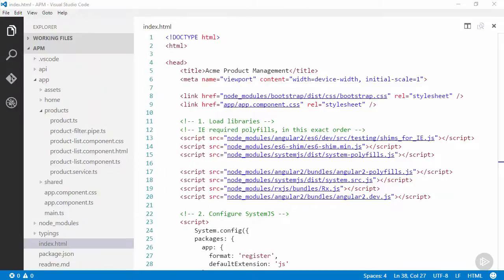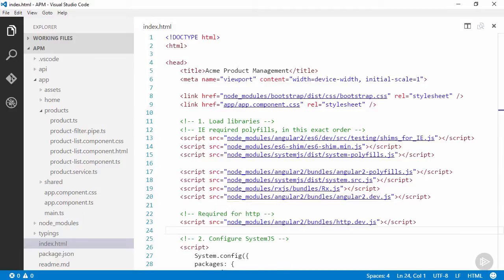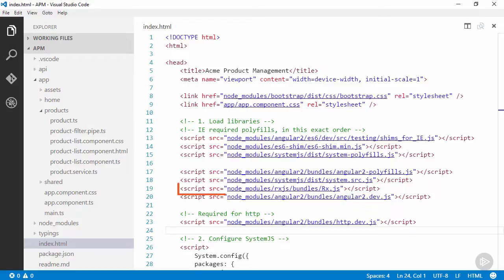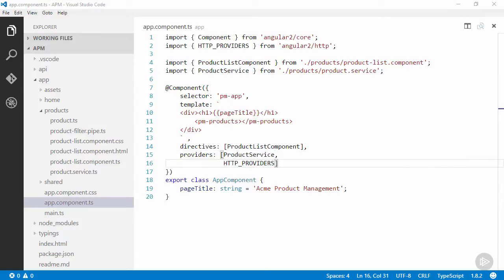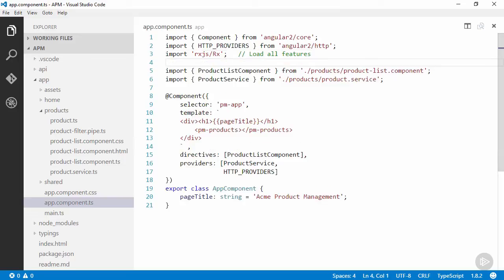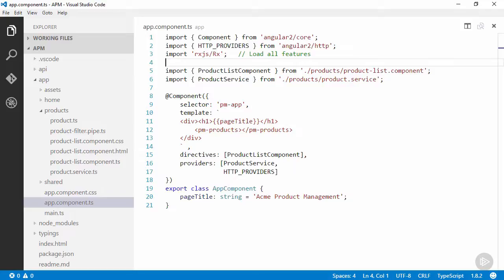10 03 Setting Up